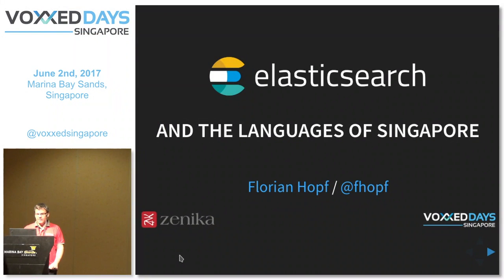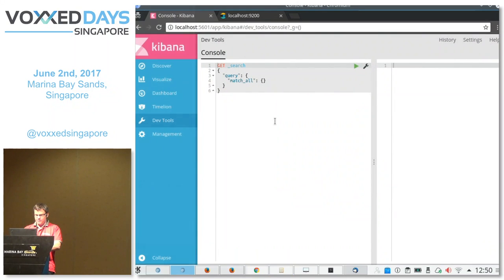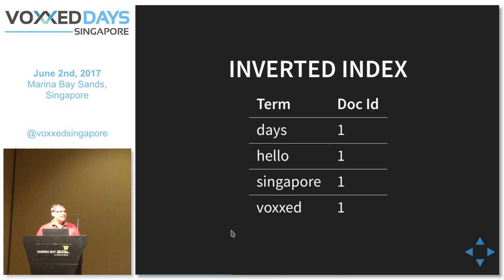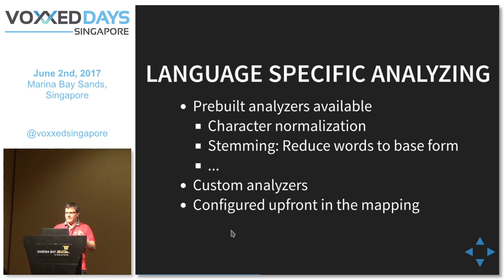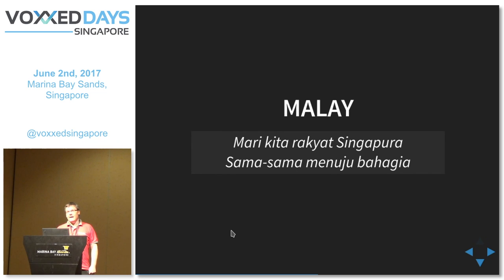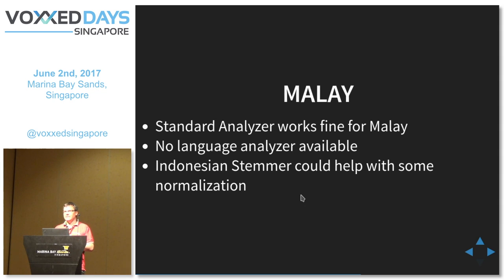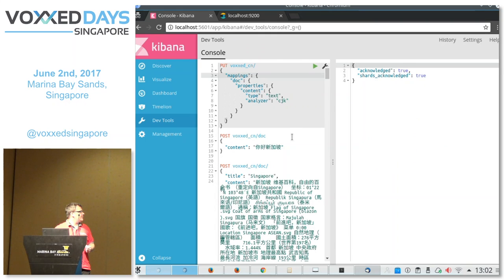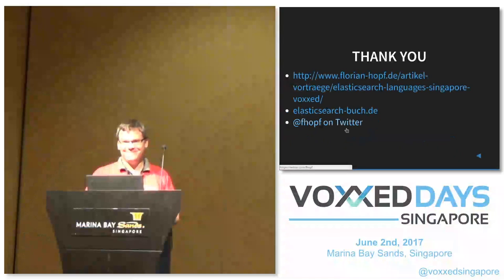Elasticsearch and the languages of Singapore by Florian Hopf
Elasticsearch is a distributed search engine that provides lots of features for searching different kinds of data. In this quickie we will see how Elasticsearch stores and processes text and how it can be used to do full text search for the languages of Singapore.

Florian Hopf (Zenika)
Florian is working as a backend developer and consultant with a strong focus on search applications built on Lucene, Solr and Elasticsearch. and has written a German book on Elasticsearch